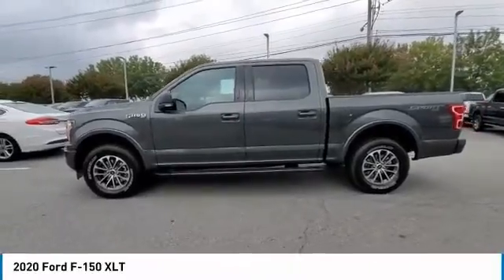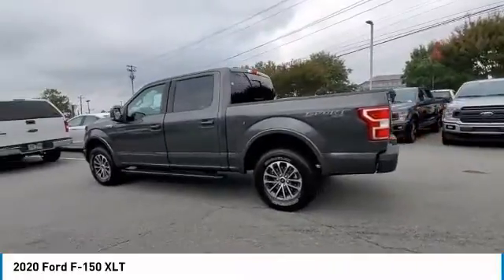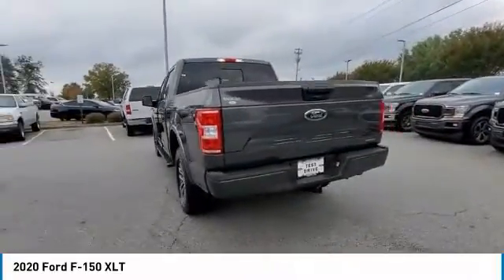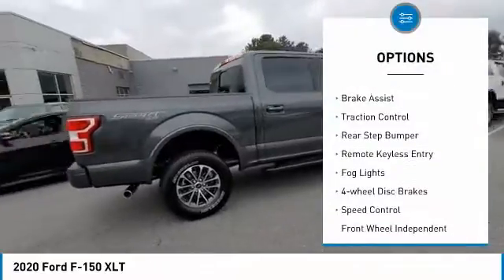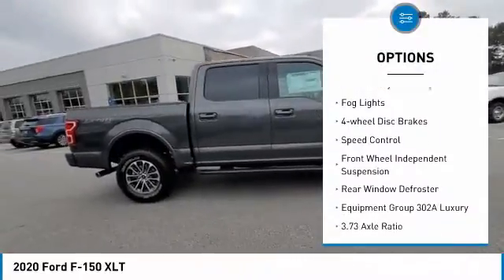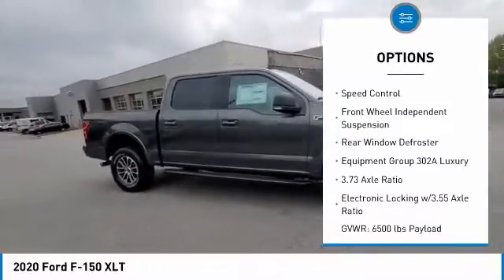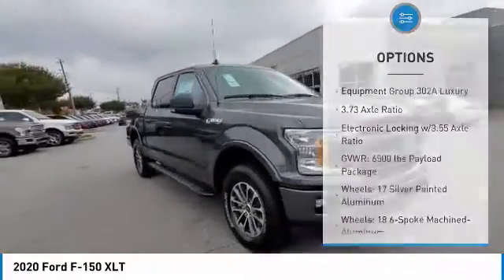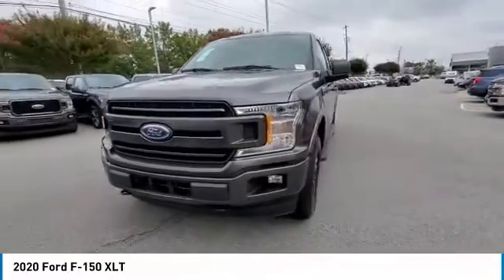2020 Ford F-150 LKF31454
2020 Ford F-150 XLT

3230 Satellite Blvd.

$12,002 off MSRP! 2020 Ford F-150 XLT Equipment Group 302A Luxury (4.2 Productivity Screen in Instrument Cluster, Power Glass Heated Sideview Mirrors, Rear Under-Seat Storage, Rear Window Defroster, and SiriusXM Radio), GVWR: 6,500 lbs Payload Package, XLT Power Equipment Group (LED Box Lighting and Power-Sliding Rear Window), XLT Sport Appearance Package (Box Side Decals and Wheels: 18 6-Spoke Machined-Aluminum), 110V/400W Outlet, 3.73 Axle Ratio, 4-Wheel Disc Brakes, 6 Speakers, ABS brakes, Air Conditioning, AM/FM radio, AppLink/Apple CarPlay and Android Auto, Auto High-beam Headlights, Brake assist, Bumpers: chrome, Class IV Trailer Hitch Receiver, Compass, Delay-off headlights, Driver door bin, Driver vanity mirror, Dual front impact airbags, Dual front side impact airbags, Electronic Locking w/3.55 Axle Ratio, Electronic Stability Control, Emergency communication system: SYNC 3 911 Assist, Exterior parking camera rear: With Dynamic Hitch Assist, Front anti-roll bar, Front Center Armrest w/Storage, Front fog lights, Front wheel independent suspension, Fully automatic headlights, Illuminated entry, Low tire pressure warning, Occupant sensing airbag, Outside temperature display, Overhead airbag, Panic alarm, Passenger door bin, Passenger vanity mirror, Power door mirrors, Power steering, Power windows, Radio data system, Radio: AM/FM Stereo w/6 Speakers, Rear step bumper, Remote keyless entry, Security system, Speed control, Speed-sensing steering, Split folding rear seat, Steering wheel mounted audio controls, SYNC 3, Tachometer, Telescoping steering wheel, Tilt steering wheel, Traction control, Variably intermittent wipers, Voice-Activated Touchscreen Navigation, Voltmeter, and Wheels: 17 Silver Painted Aluminum Bluetooth Backup Camera. Magnetic 4WD 10-Speed Automatic 2.7L V6 EcoBoost Price includes: $1500 - Bonus Customer Cash. Exp. 11/03/2020 $3250 - F-Series Retail Customer Cash. Exp. 11/03/2020